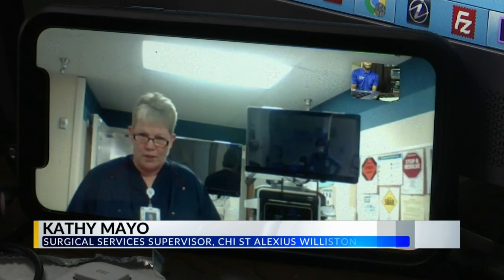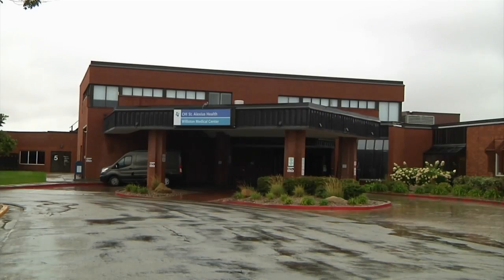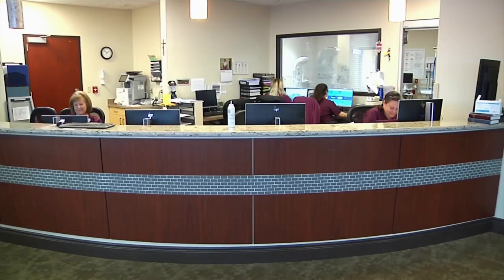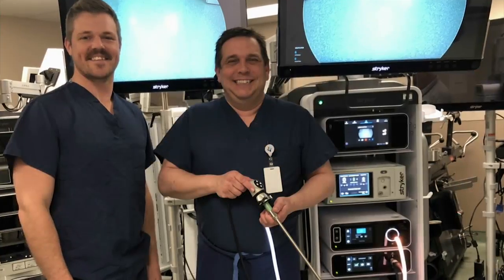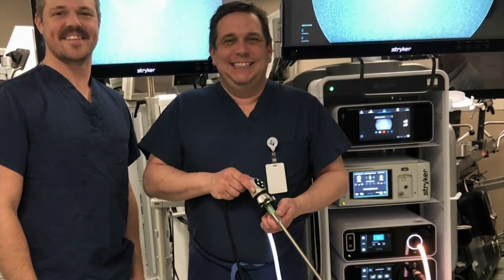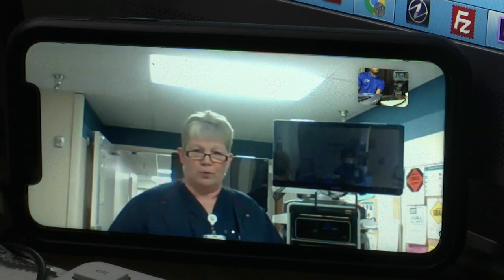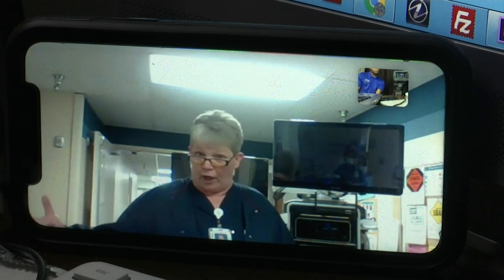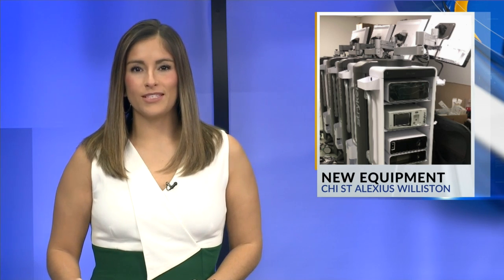CHI Williston New Equipment